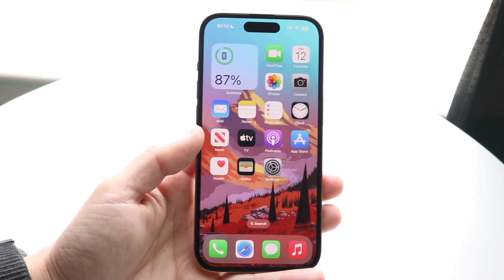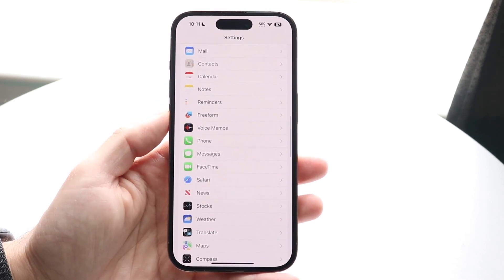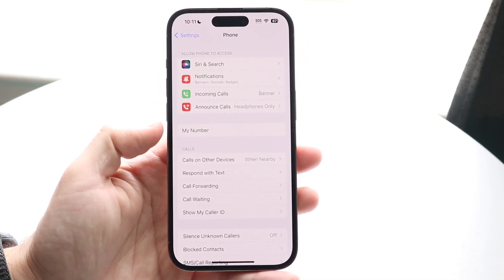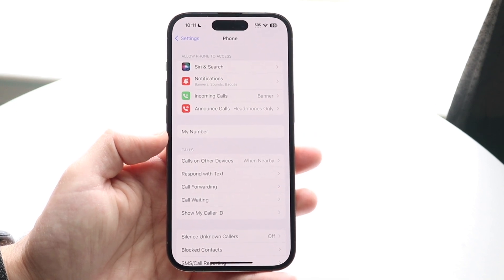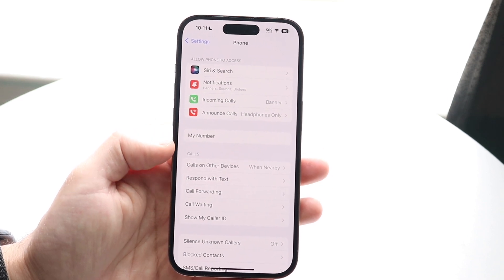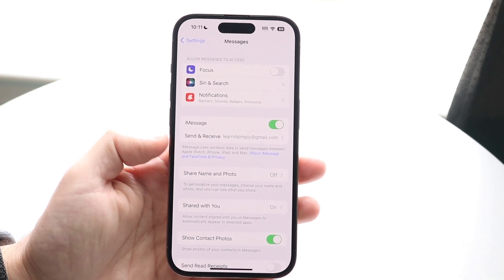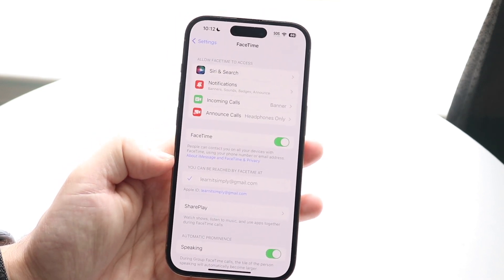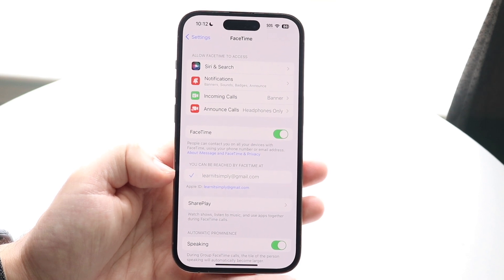How To Find Your Phone Number On Your iPhone! (2023)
Here is exactly How To Find Your Phone Number On Your iPhone! (2023)